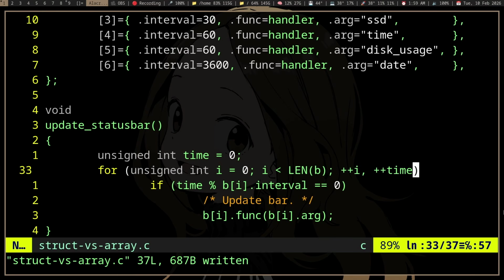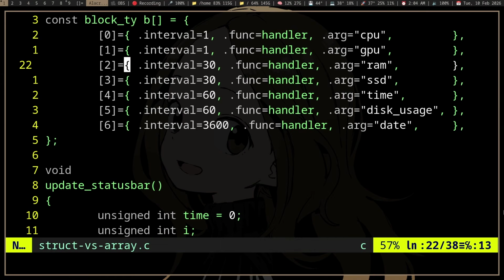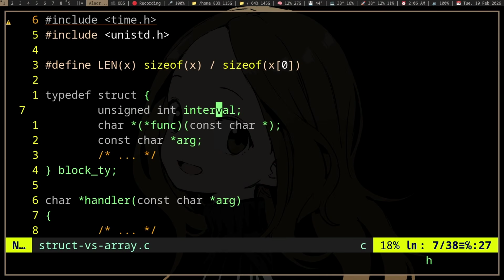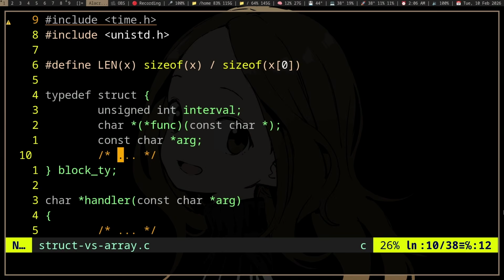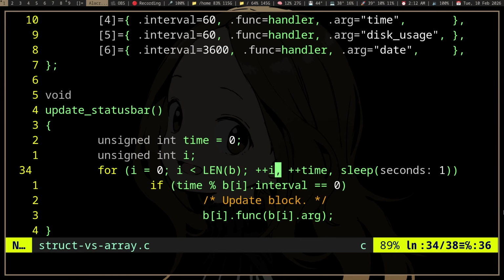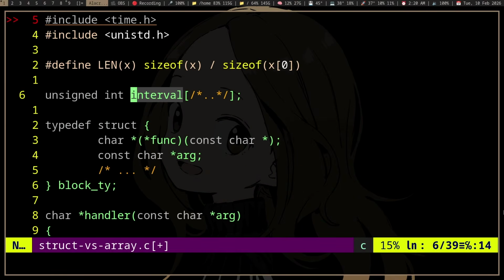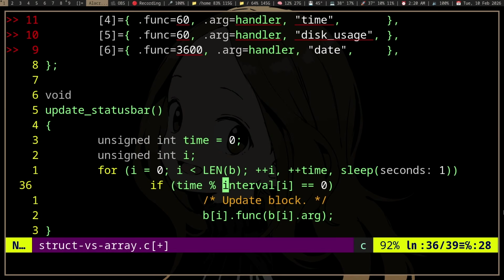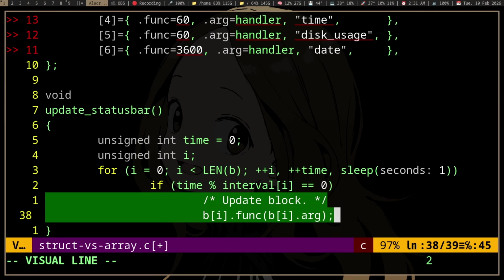Which is faster?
When should you use arrays over structs in the C programming language - cache locality